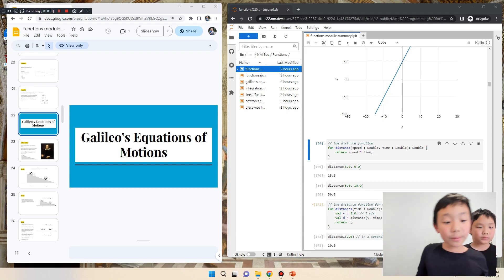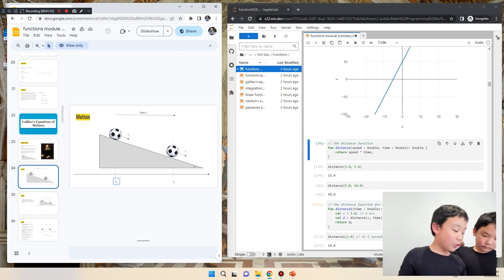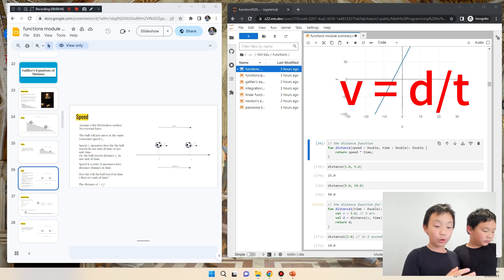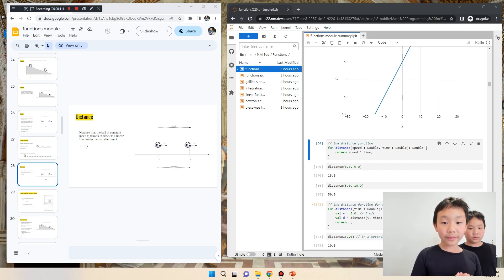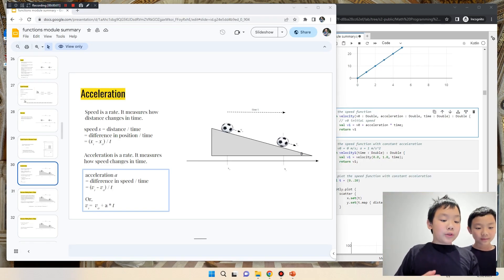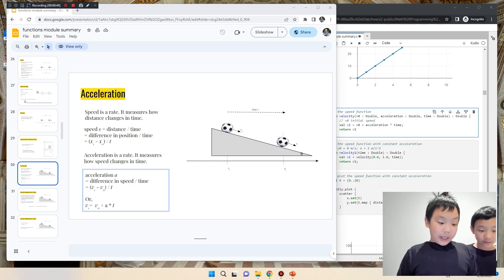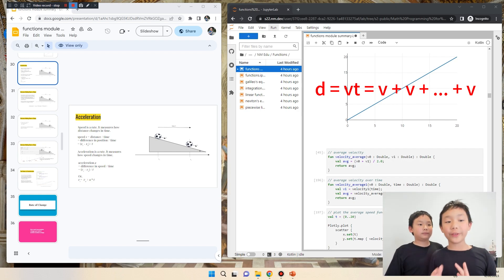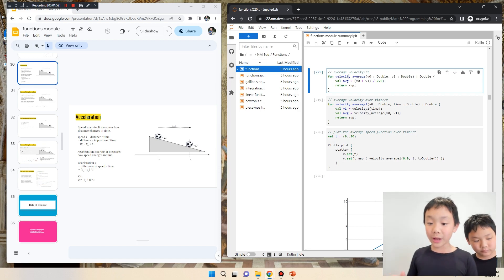Distance, speed, acceleration for kids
Distance, speed/velocity, acceleration.
Galileo Galilei's equations of motion.
Kids learning math, physics and programming.